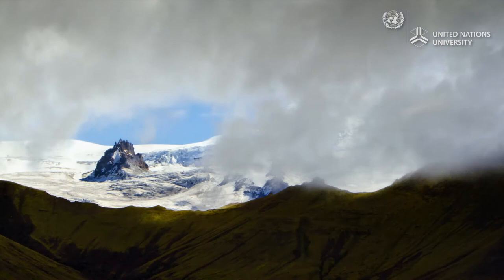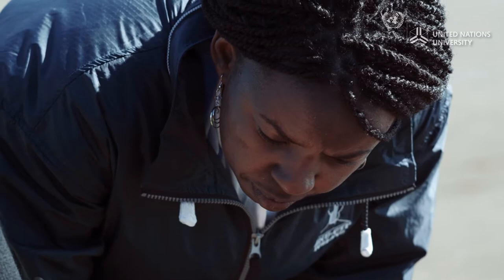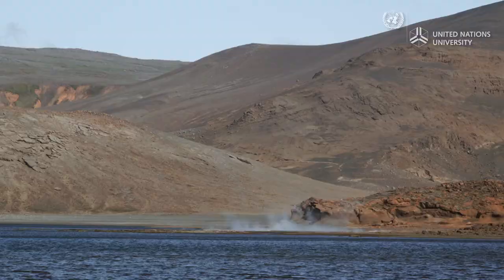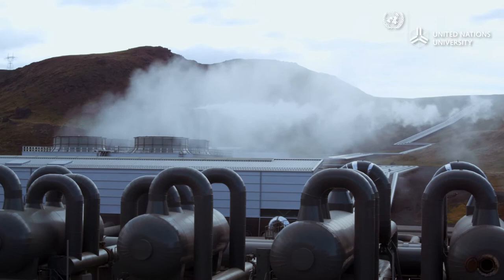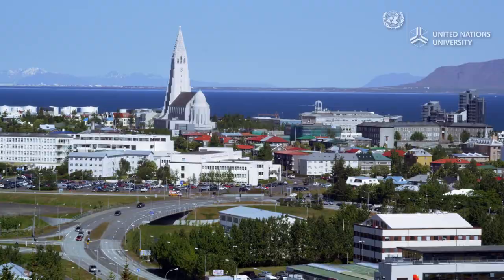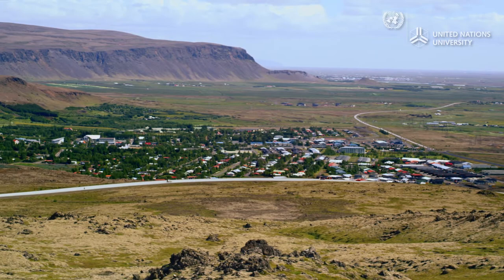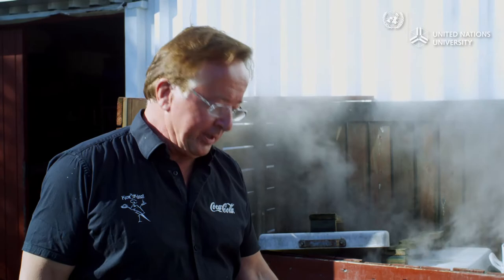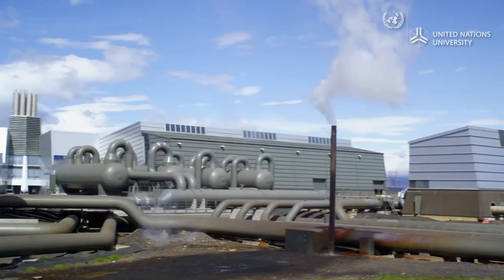Converting geothermal knowledge into megawatts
In Iceland, geothermal energy heats houses, powers industry and ensures gushing hot water fills bathtubs and thermal spas year round.

Geophysicist Anna Wairimu Mwangi has traveled from Kenya, to learn how and why Iceland has become a world leader in geothermal energy use.
Anna is perfecting her exploration skills by studying with seasoned Icelandic experts in the United Nations University (UNU) Geothermal Training Programme. She hopes to take her newfound knowledge back home and apply it to her work at Kenyan power company, KenGen.

Will Anna discover if geothermal energy holds the key to Kenya's rapidly growing power needs?